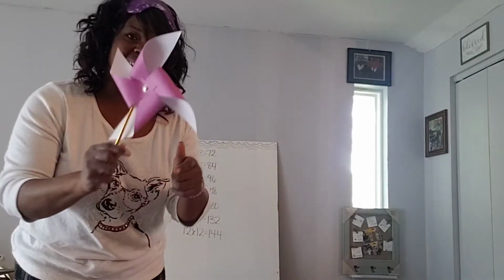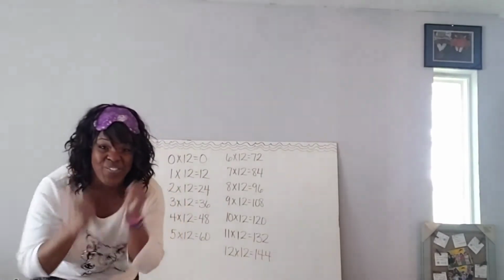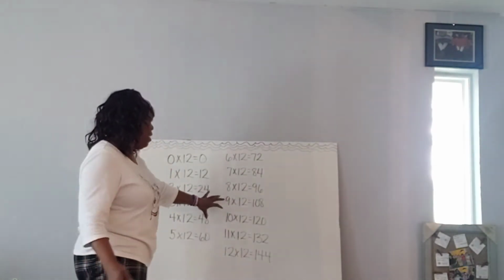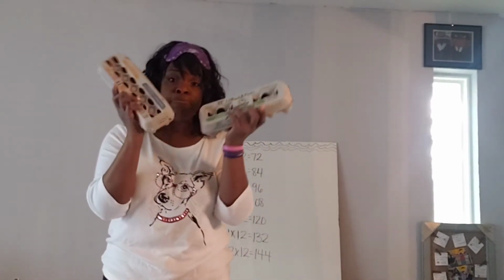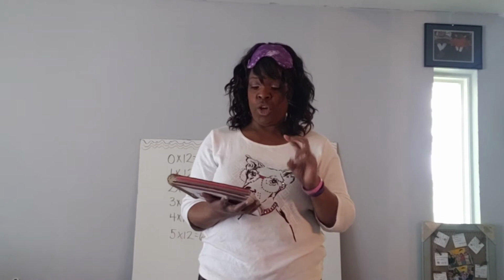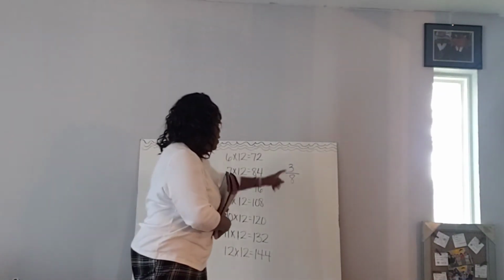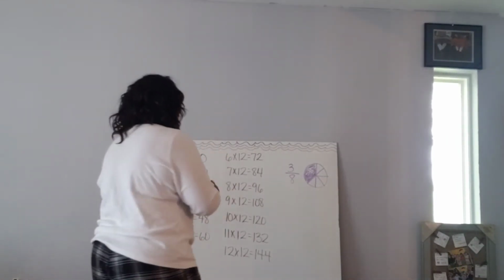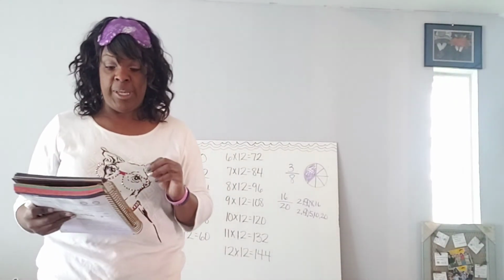Miss Monroe, Math, pages 271-272, lesson 136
Pages 271-272, twelve as a factor